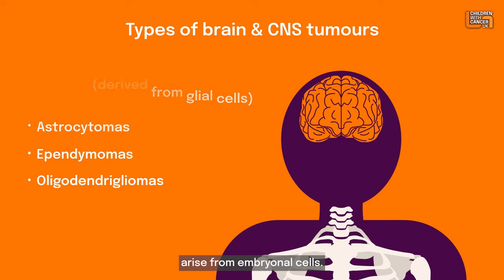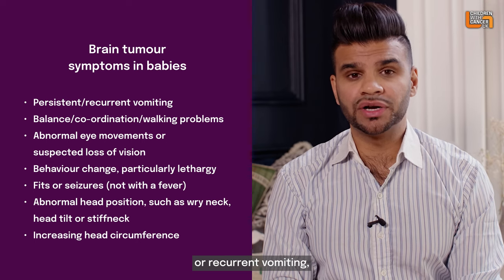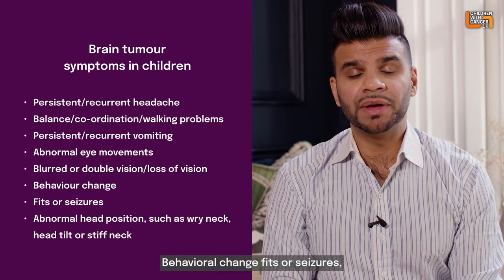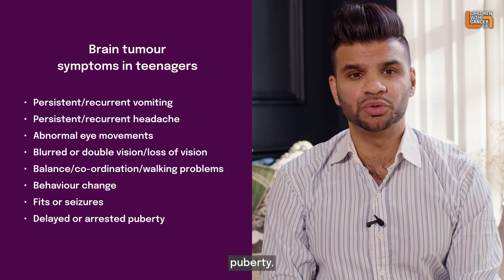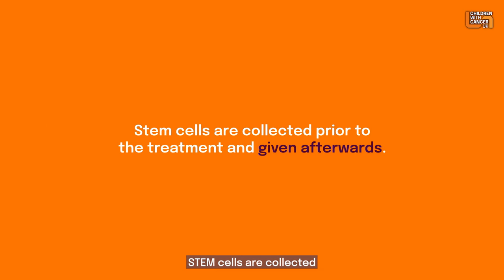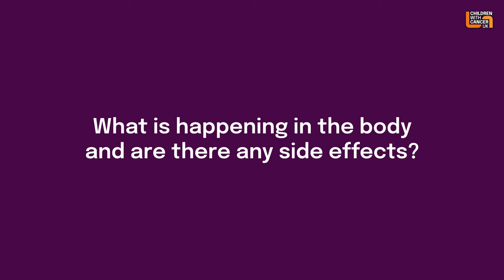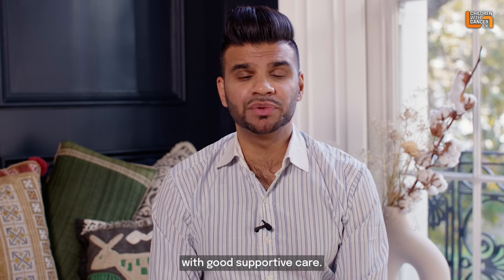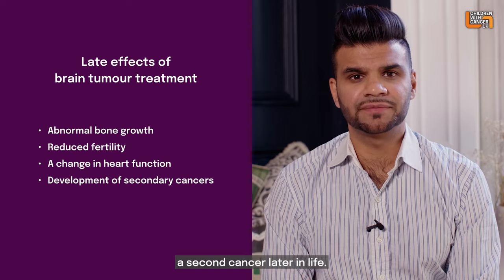What Type of cancer are Brain & CNS tumours? | Childhood Cancer | Children with Cancer UK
Brain and spinal tumours affect the Central Nervous System known as the CNS. They come from different types of cells in the brain and are classified according to the cell type and area of the CNS in which they began. Most CNS tumours start in glial cells, the supporting cells of the brain.

Cancerous brain tumours that start in glial cells are known as gliomas and include astrocytomas, ependymomas and oligodendrogliomas.

0:00:00 What is Brain & CNS tumours?
0:01:14 Symptoms of Brain & CNS tumours in babies
0:01:54 Symptoms of Brain & CNS tumours in children
0:02:23 Symptoms of Brain & CNS tumours in teenagers
0:03:18 What happens after being diagnosed.
0:03:56 Treatment for Brain & CNS tumours
0:05:13 Side effects of treatment
0:05:49 Late effects
0:06:53 Can Brain & CNS tumours come back?